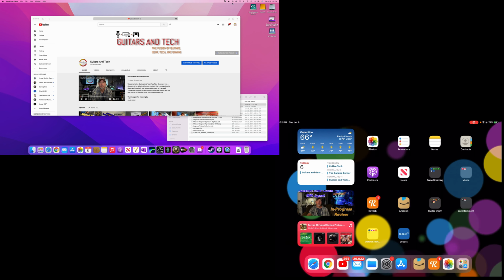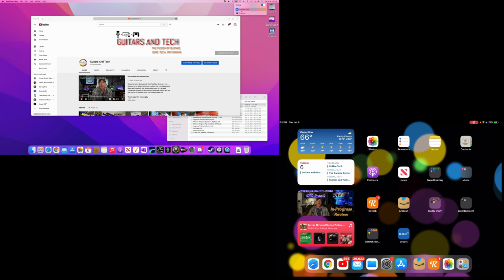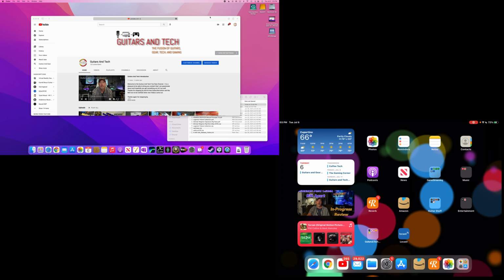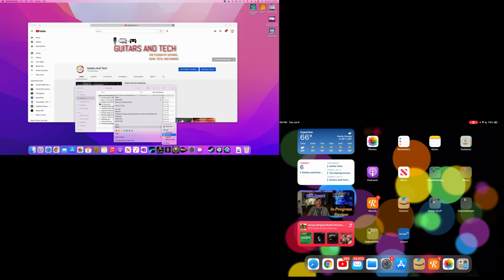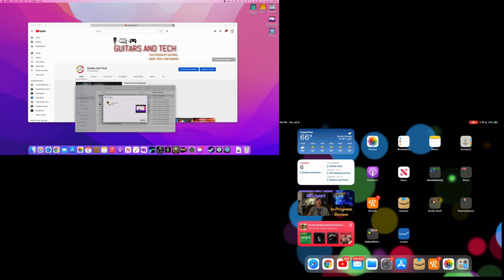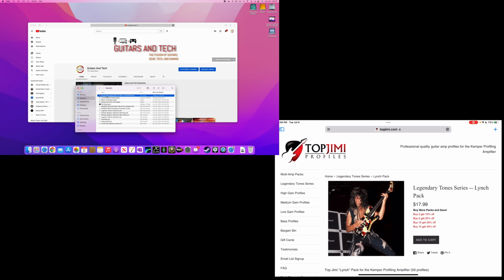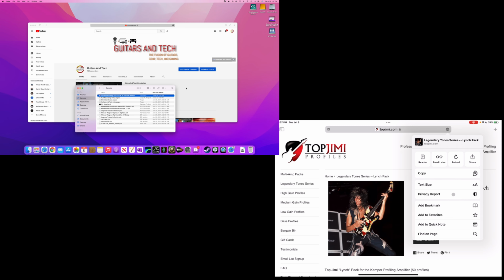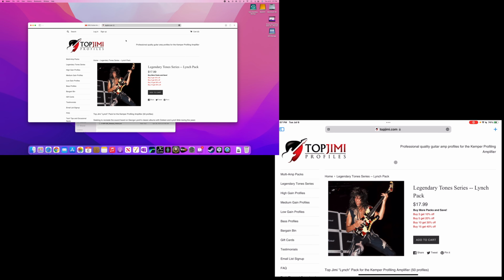Coffee Tech: What’s Apple Air Drop?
I am really impressed by this whole Air Drop thing so I figured I would bring you a video of it in this episode of Coffee Tech.

Thanks again,
John